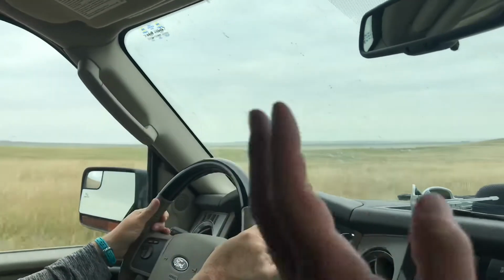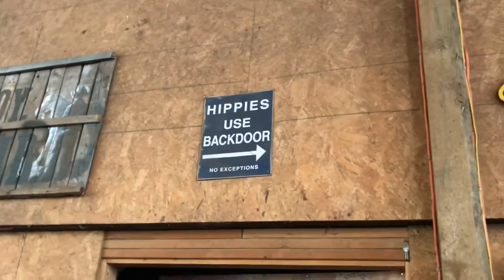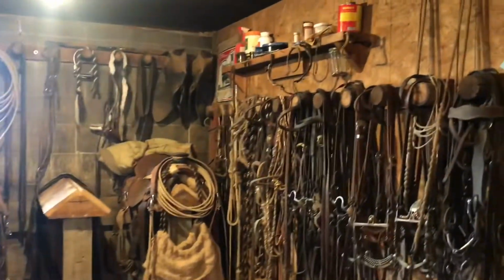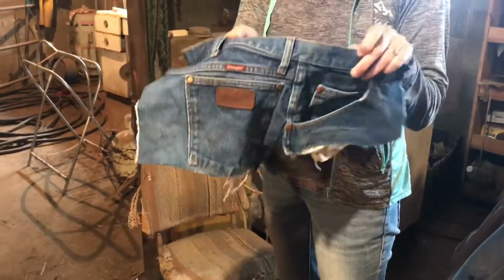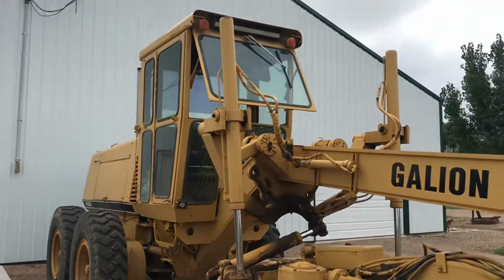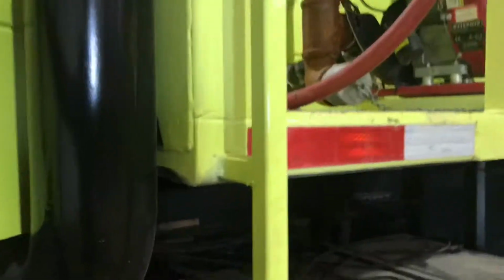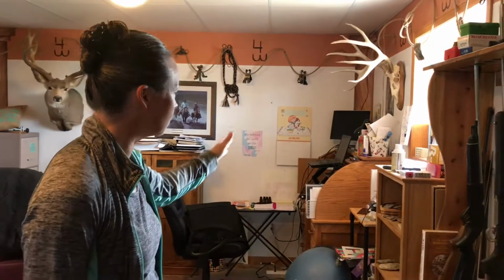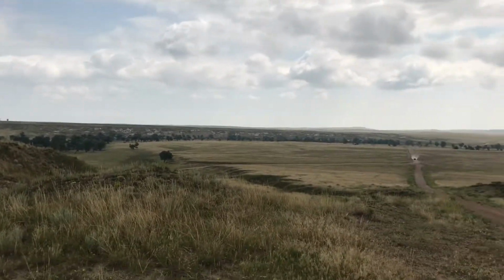Lisa Williams Ranch Part 2